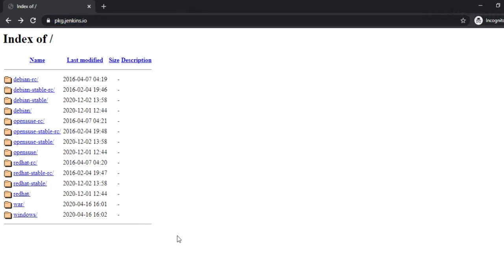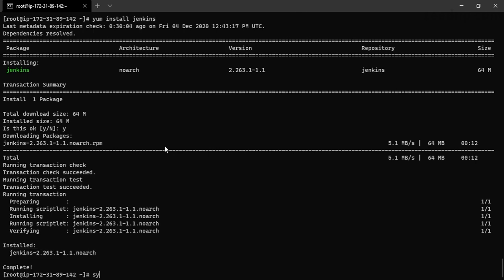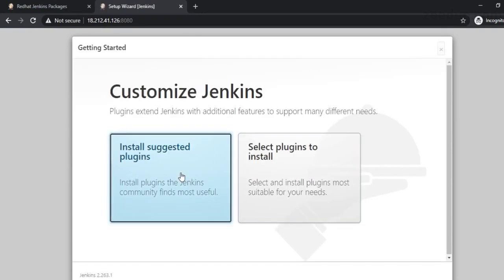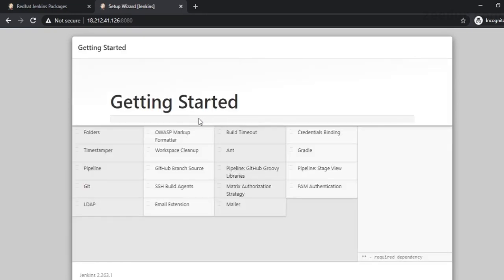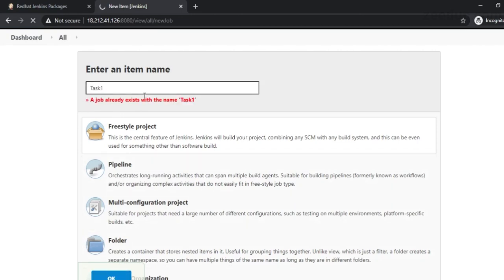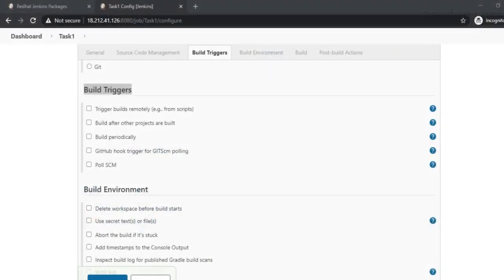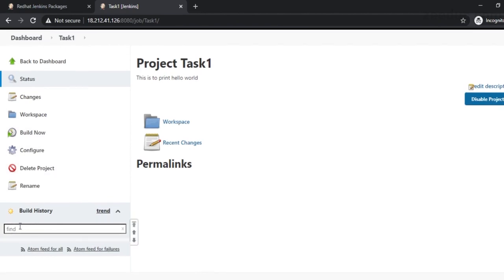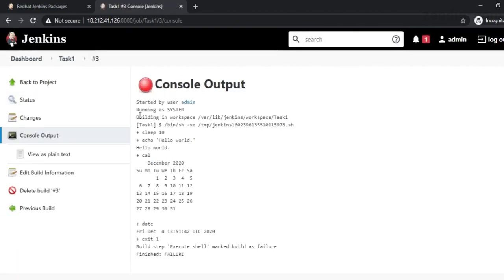Introduction to CI/CD Concepts and Jenkins Architecture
Jenkins® is an open source automation server. With Jenkins, organizations can accelerate the software development process by automating it. Jenkins manages and controls software delivery processes throughout the whole lifecycle, including build, document, test, package, stage, deployment, static code analysis and far more.

You can found out Jenkins to observe for any code changes in places like GitHub, Bitbucket or GitLab and automatically do a build a with tools like Maven and Gradle. you'll utilize container technology like Docker and Kubernetes, initiate tests then take actions like rolling back or rolling forward in production.

The CI/CD Pipeline
From start to end , there are multiple stages within the software life cycle. Automation helps us bridge the gaps between them, making the whole process seamless. Taking a clear , run-of-the-mill workflow as an example - an automation server will listen for brand spanking new development versions, fetch them and run the acceptable commands to create and test the remake , and eventually put the remake into production if everything was successful.

All of those stages, which are made out of smaller steps, their timing and order got to be defined as one pipeline.

About our course:
This CI/CD Pipelines with Jenkins Certification Training Course will assist you learn server automation, continuous integration, build pipelines and configuration tools, automated testing and code quality improvement, and distributed system in Jenkins through intensive, hands-on practice assignments.
Zeedup's CI/CD Pipelines with Jenkins Certification Online Training Course will teach you the basics of Jenkins and the way to repeatedly implement and deploy codes during a DevOps environment. you'll also find out how to integrate automated tests to verify the build pipelines and found out code quality reporting.